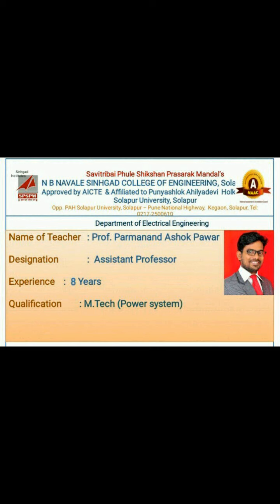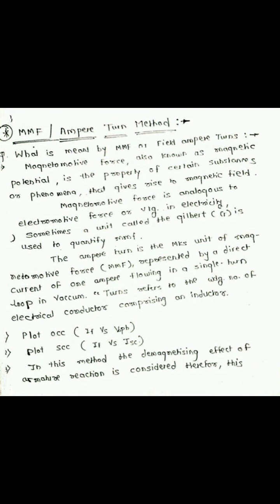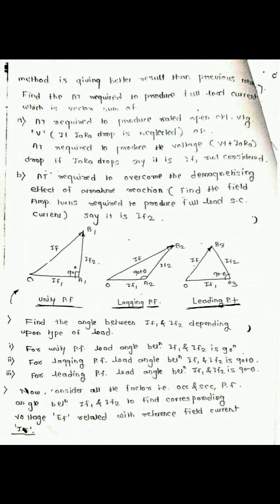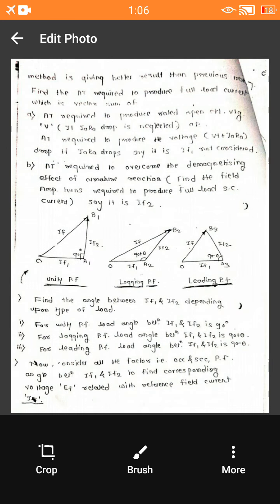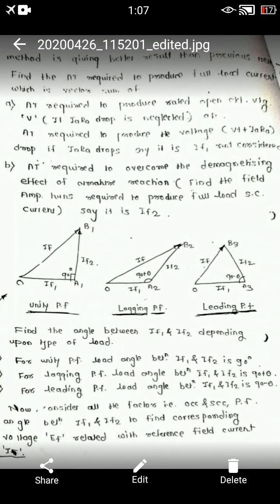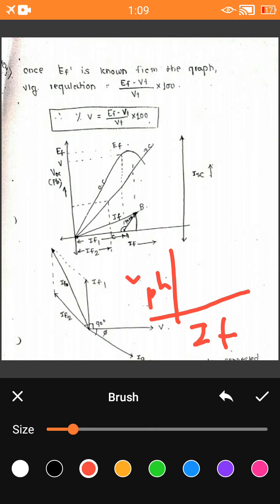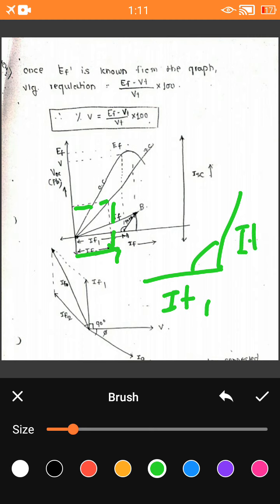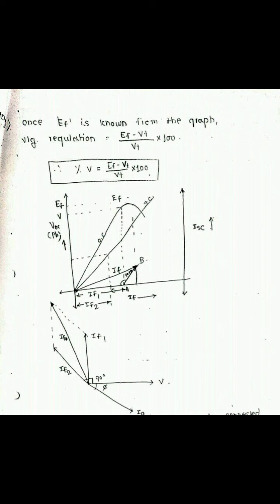Electrical Machine-2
MMF Method for Voltage Regulation of Alternator